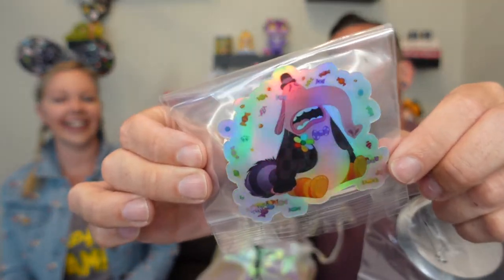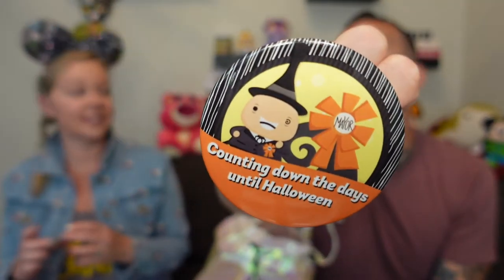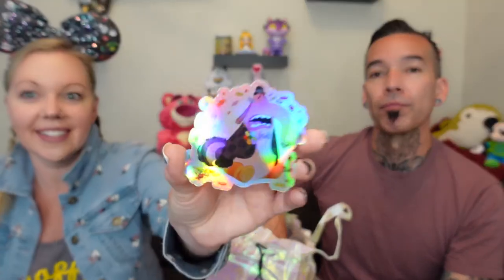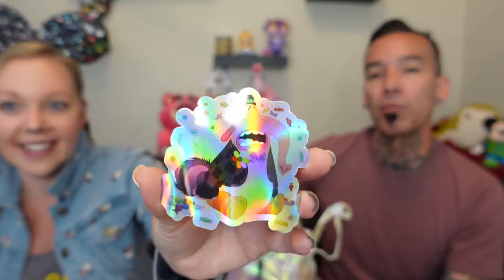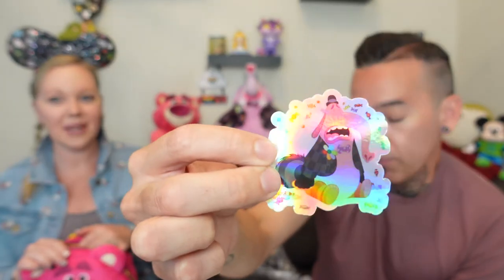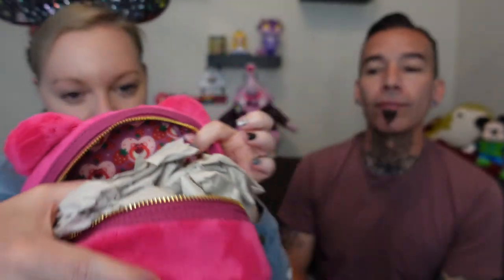Bibbidi Box DISNEY Unboxing ✨🏰✨ Ultimate Magic Box ✨June 2021✨ BEST BOX EVER?!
Bibbidi Boxes DISNEY Unboxing ✨🏰✨ Ultimate Magic Box ✨ June 2021

Today we open the Ultimate Magic Box from Bibbidi Boxes. This box is $119.00. Is this the Best Box I have opened? I think it might be!! I love that Bibbidi includes small shop items in the boxes. I also love that there is a variety like Wizards Vault, Star Wars and Marvel.

Andrea's ears: Loungefly

Andrea's Jacket: World of Disney (Disneyland)